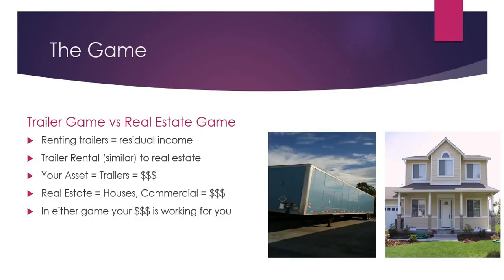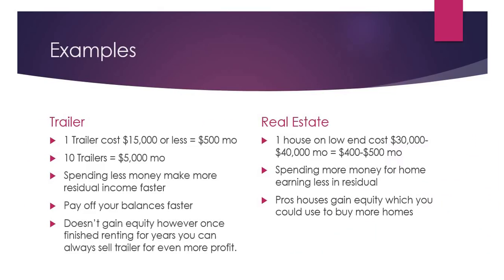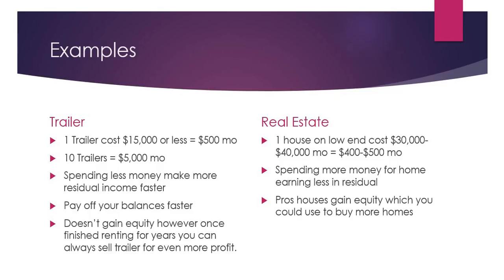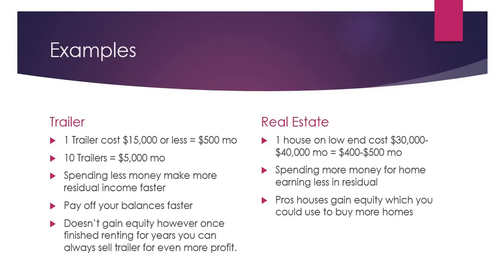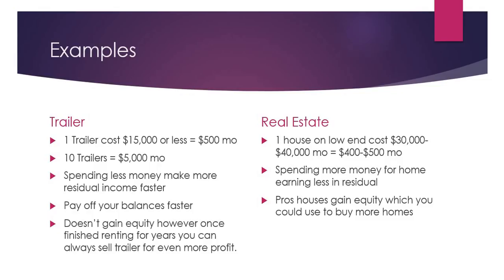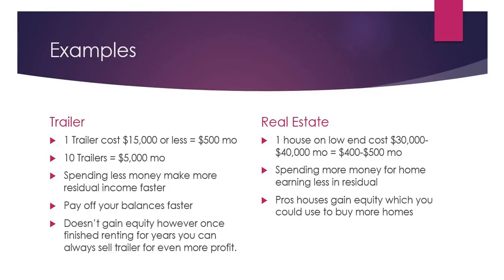How To Make Money Slanging Semi Trailers Creating Residual Income Real Estate Game vs Trailer Game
Open Below For More Detals
Learn how you can create a passive income for you and your family by investing in semi trailers.  We also can manage the trailers for you.